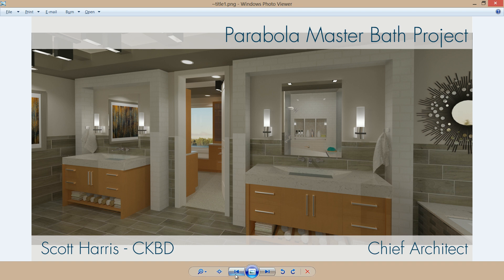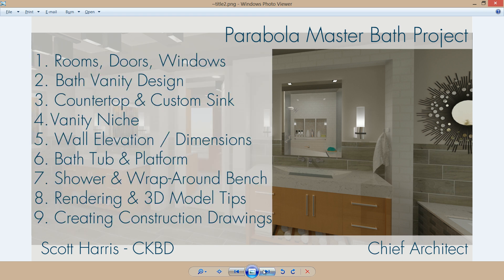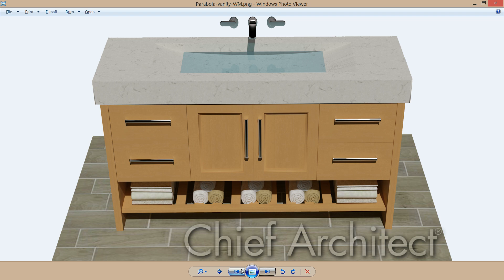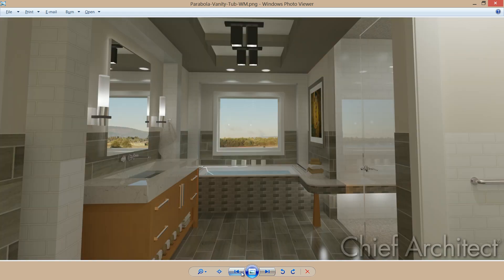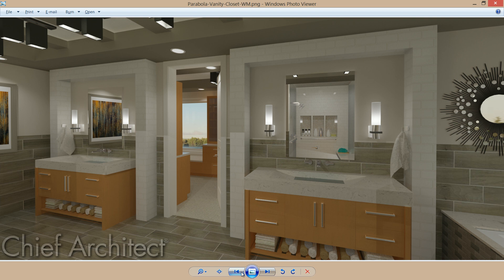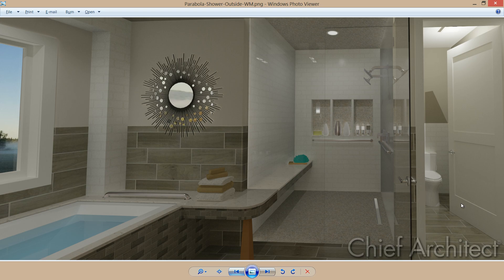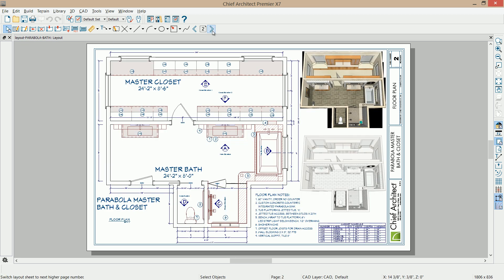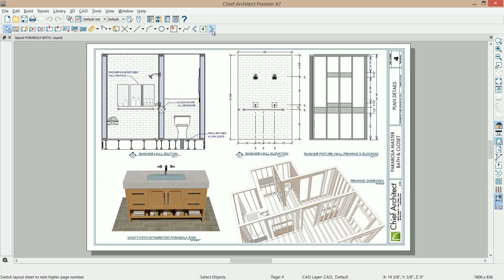Parabola Master Bath Project - Introduction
Master Bath Design using Chief Architect Software